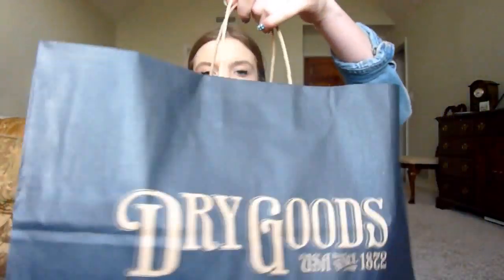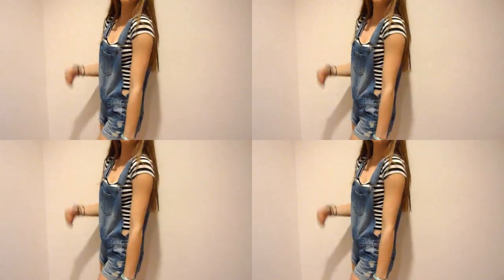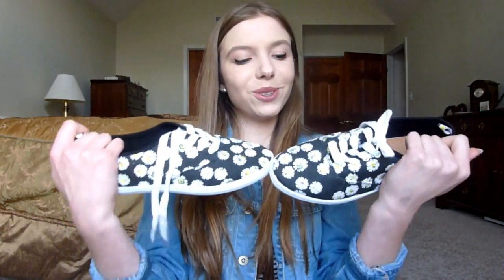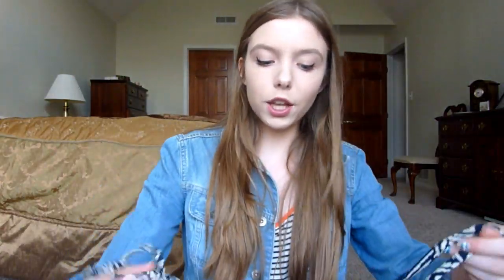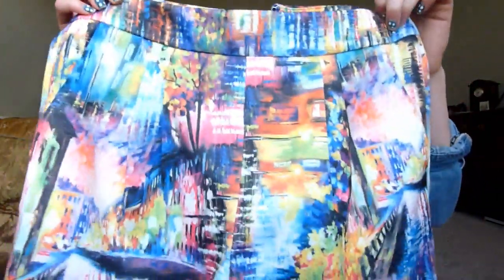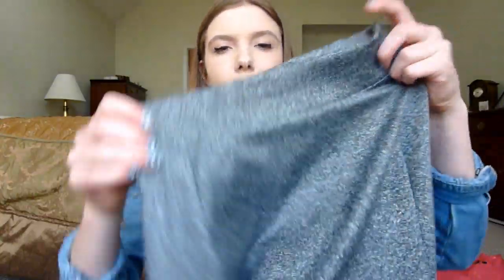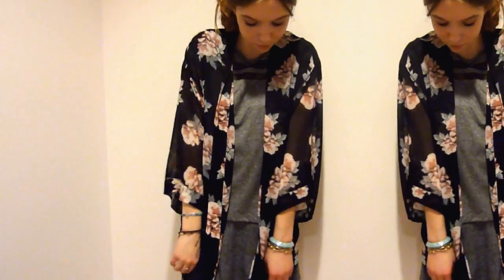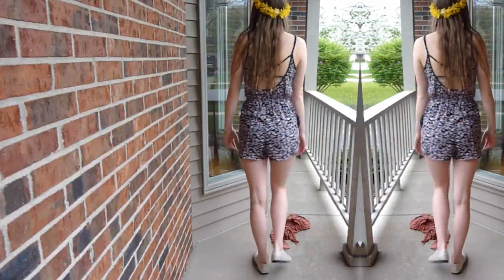Spring Clothing Haul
I went SHOPPING and I bought a few things! I wanted to show you guys what I purchased and where I bought them.

Stores I went to:
Dry Goods
Macys
H&M
Agaci
Charlotte Russe

Love you guys so much :DDD